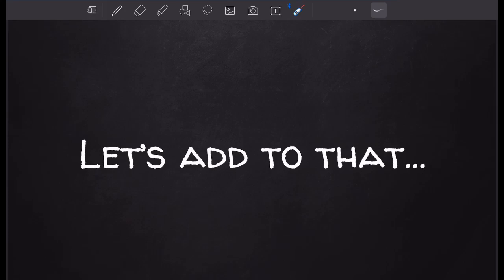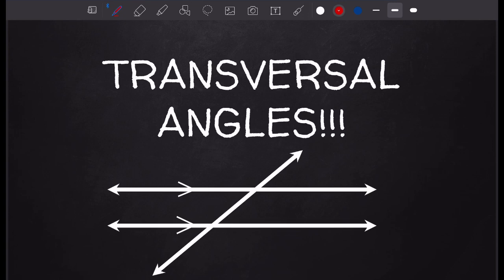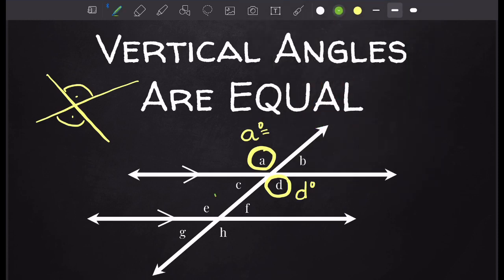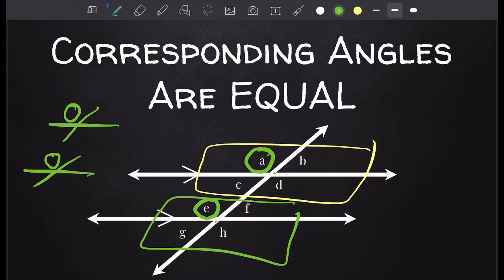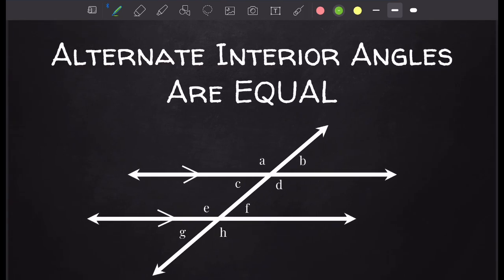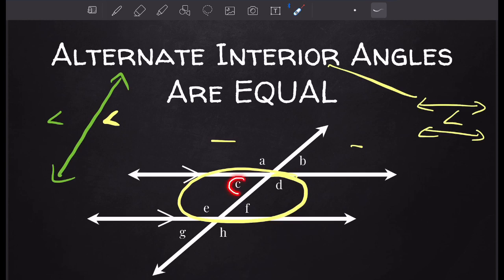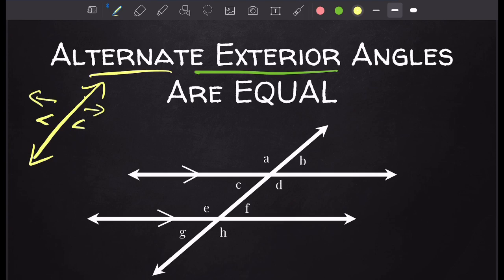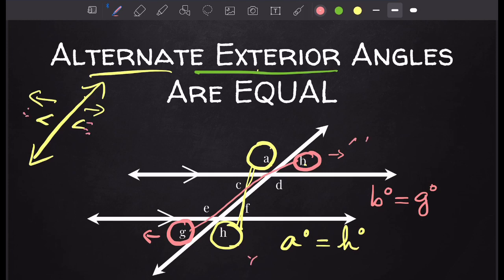Geometry Key Terms Part 2